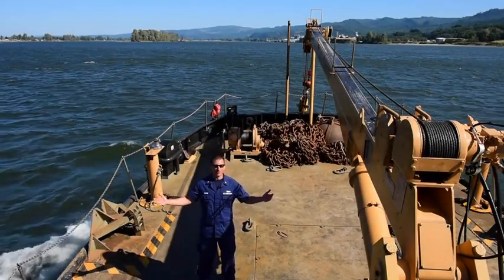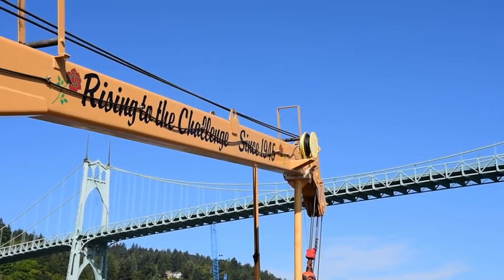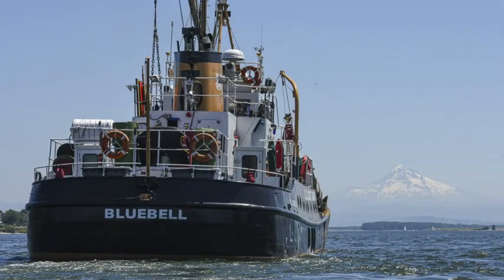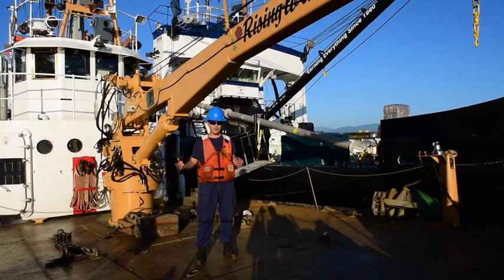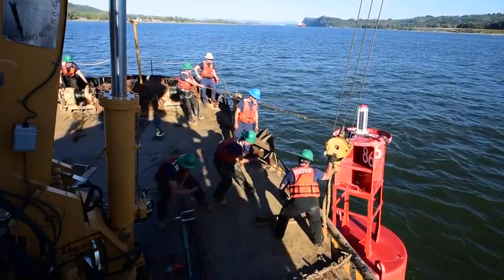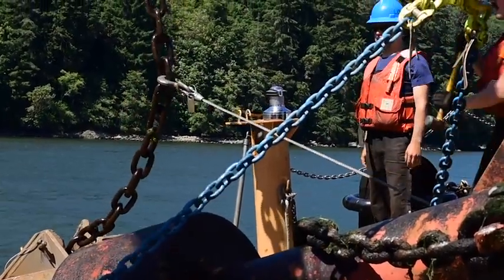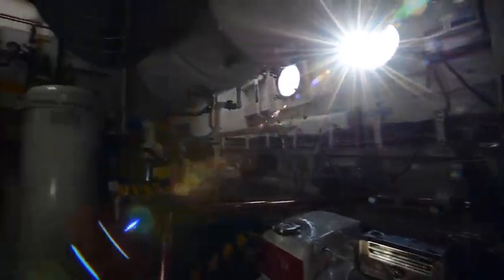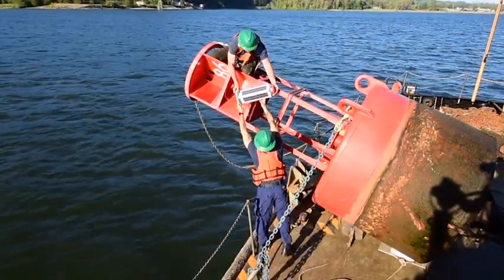Coast Guard Cutter Bluebell Tour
Crewmembers of USCGC Bluebell [WLI-313] host a virtual tour of the cutter in commemoration of the 75th anniversary of its commissioning. The Bluebell is home-ported in Portland, Oregon, and is the second oldest cutter in the Coast Guard's fleet. (U.S. Coast Guard video by Petty Officer Steve Strohmaier)